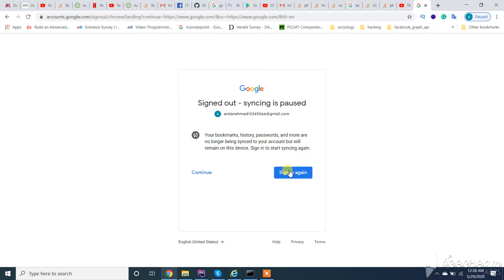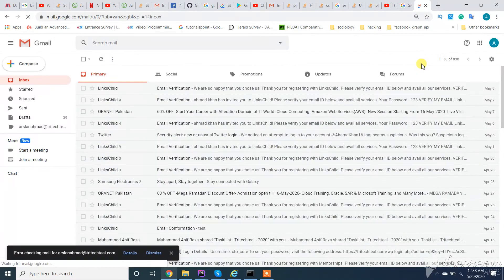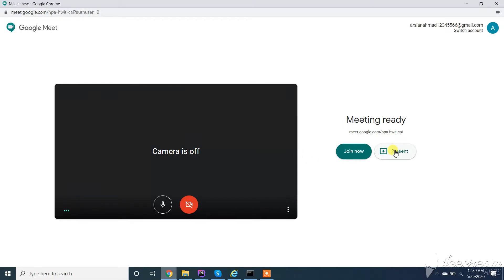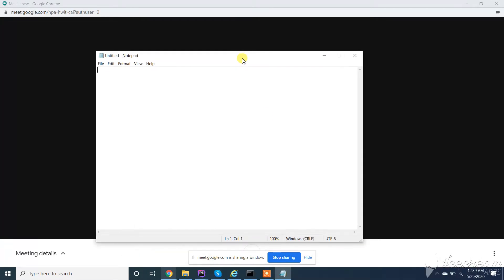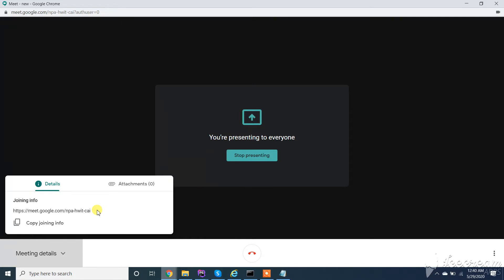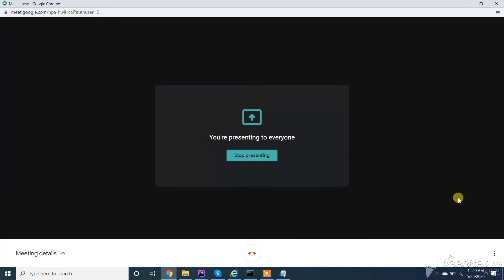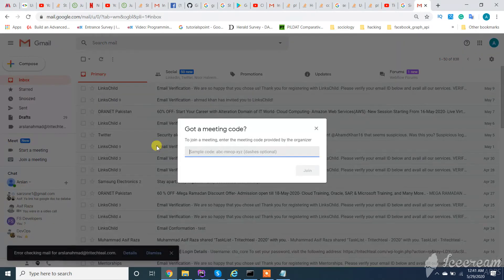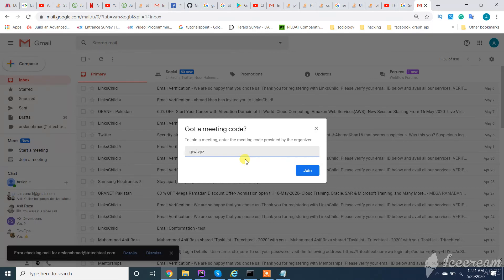How to Use Google Meet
Hi, in this video tutorial I will show you how to use Google Meet. Learn how to communicate in Google Meet through video conferencing, screen sharing, and chat.  Get started with Google Meet today!